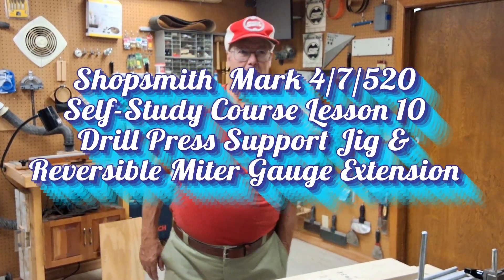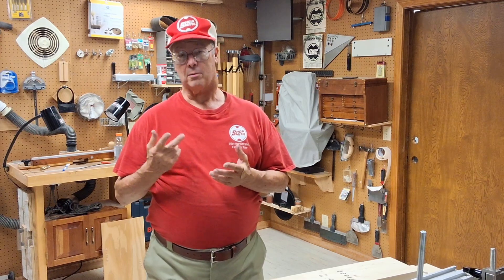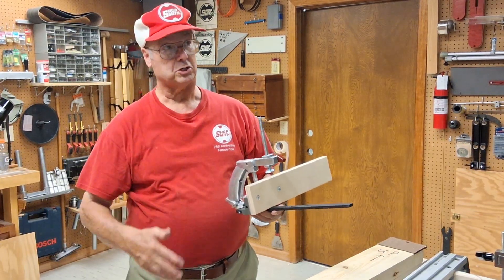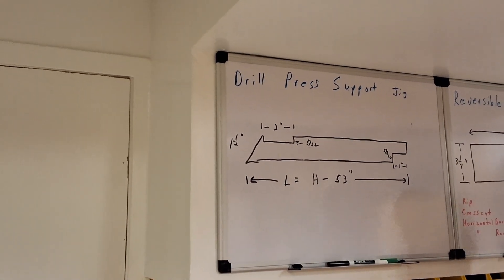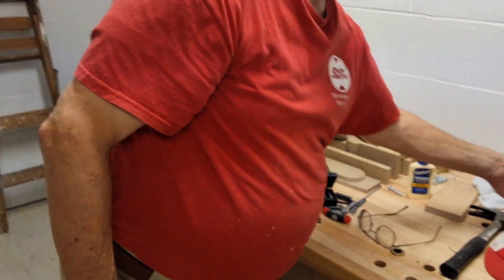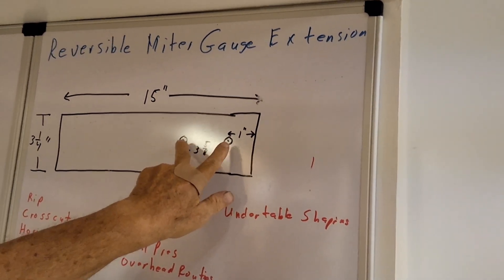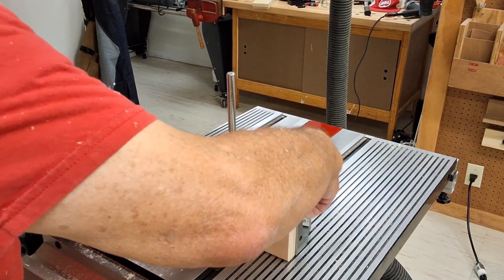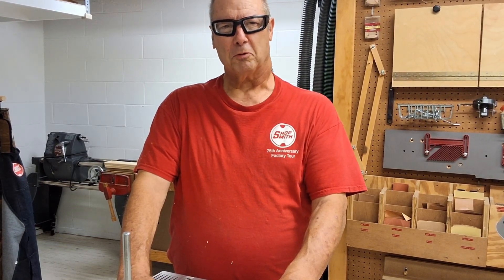Mark 4/7/520™ Assignments 10-1 & 2, Drill Press Support Jig & Reversible Miter Gauge Extension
These are the first two assignments in the Jigs & Fixtures Lesson 10 for the Shopsmith Mark 4//520 Self Study Course.  The first assignment is a Drill Press Support Jig.  The second assignment is a Reversible Miter Gauge Extension.  Detailed plans are in the written manual for the this course.